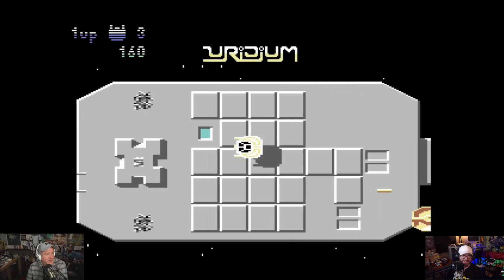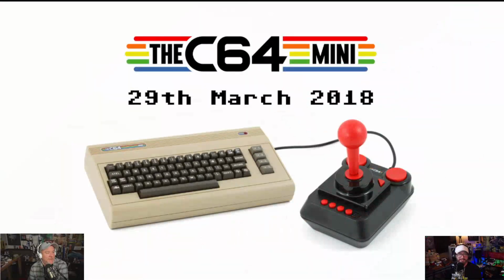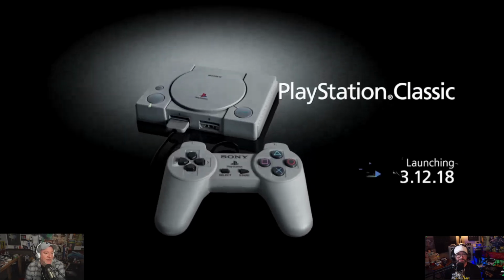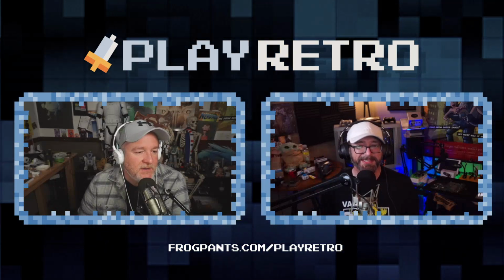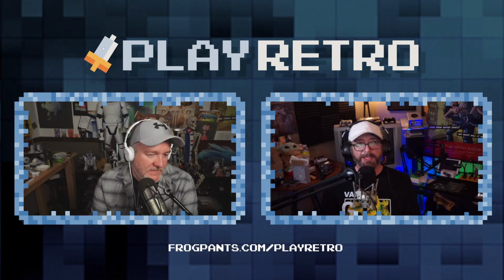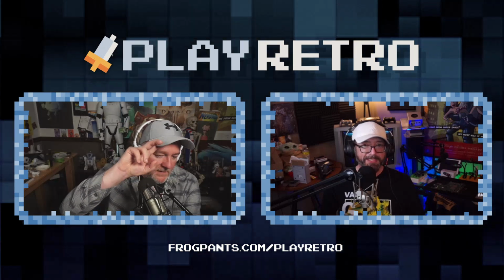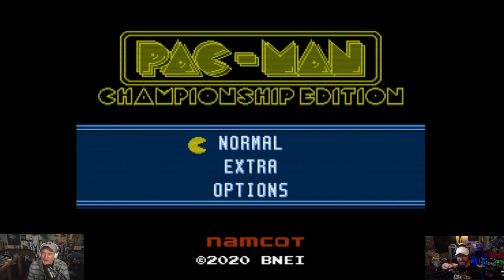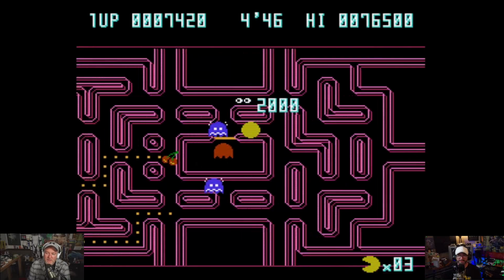PLAY RETRO 23: The Mini Revolution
The good, the bad and the ugliest! NES, SNES, C64, GENESIS/MD, PS1, Amiga and the just announced Mini Mega Drive, now with CD games. All the retro minis plus a whole lot more today!